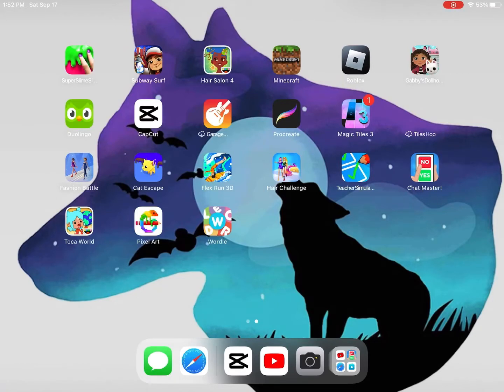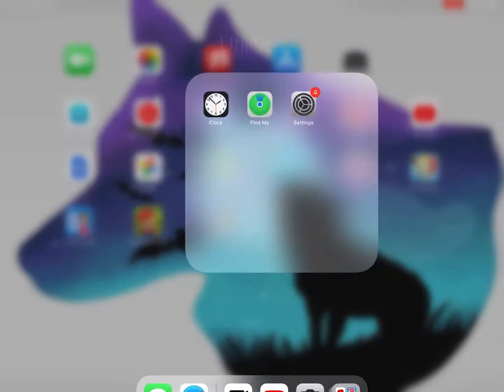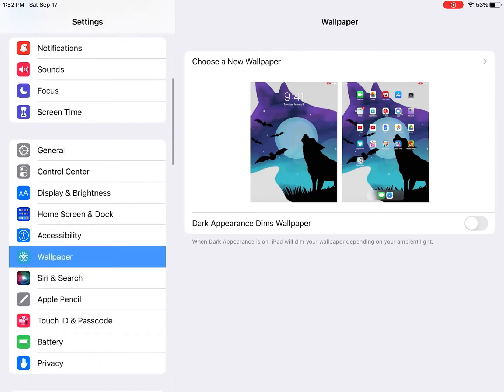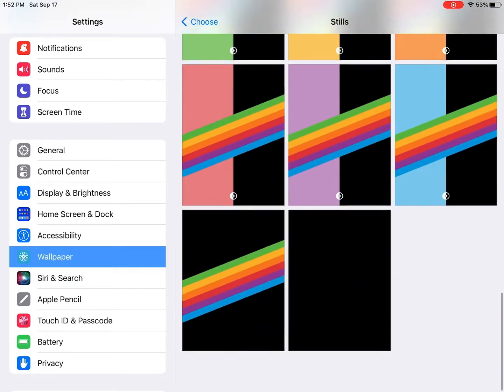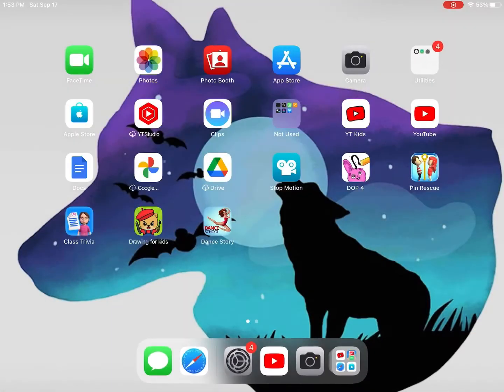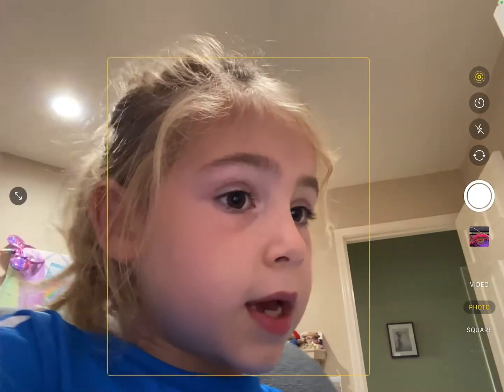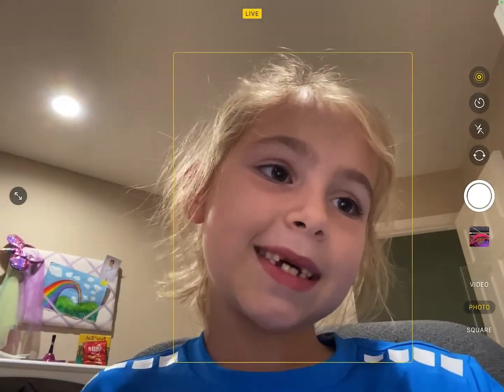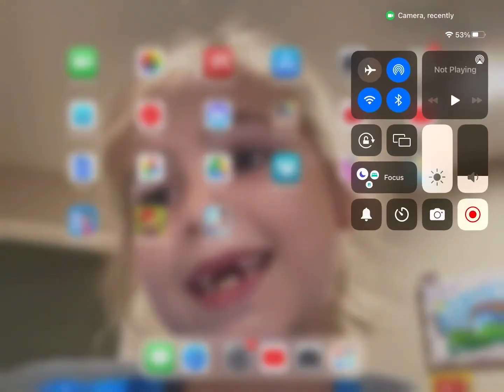Showing you how to make a ❓￼